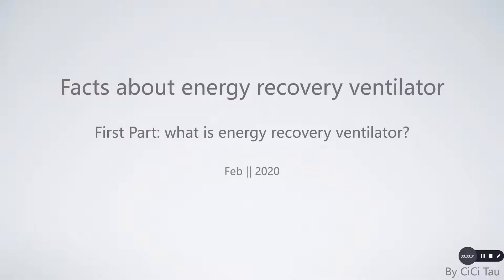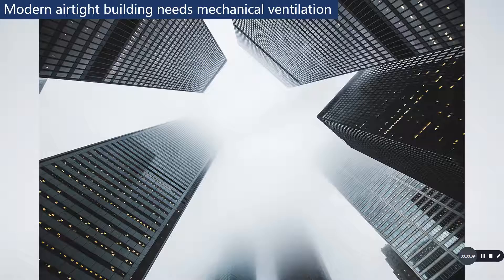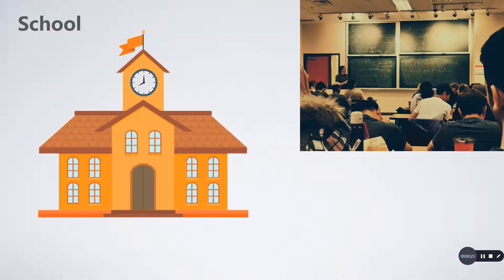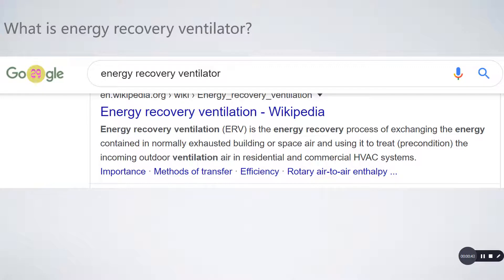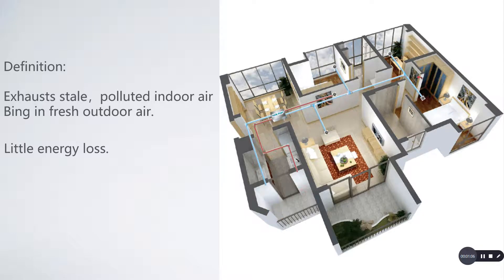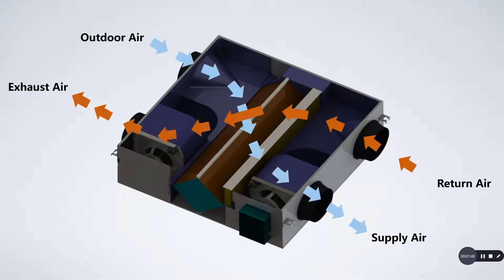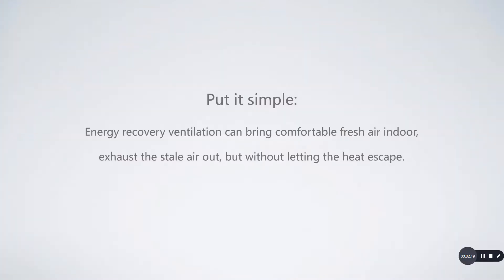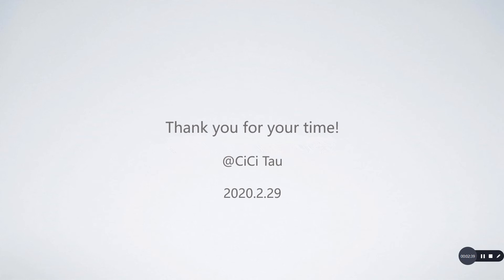Video of what is energy recovery ventilator? how the ERV work and the tips to improve air quality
What is an energy recovery ventilator?

We know the modern airtight building needs mechanical ventilation, poor indoor air quality caused by insufficient ventilation is an issue for many types of buildings, like residential properties, offices, and schools.

There is research that indicates we spend about 60-90 % of their time indoors, so it’s no doubt indoor air quality is very important in daily life.

However, Energy recovery ventilators have been designed and developed to solve indoor air quality problems.

Let’s see what is energy recovery ventilator?

Make it more clear, Energy recovery ventilator is a central ventilation system to provide fresh air, remove indoor stale air and balance the humidity within a building.

It continuously exhausts stale and polluted indoor air, replaces it with fresh outdoor air. At the same time, energy from the indoor air (warm air in winter, cool air in summer) is extracted and transferred to the fresh incoming air, so there is very little energy loss.

Besides, It can improve or eliminate the excess moisture in the house, especially for those well-insulated homes or schools with high internal moisture sources.

So, put it simply, energy recovery ventilation can bring comfortable fresh air indoor, exhaust the stale air out but without letting the heat escape.

Next video, we will share the main types of energy recovery ventilators on the market.

CiCi Tau
2020.3.1